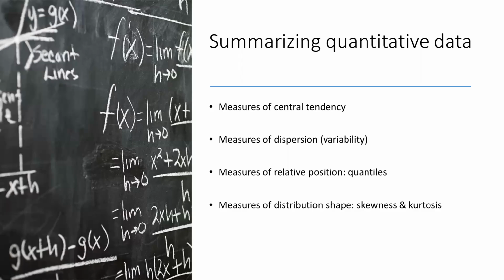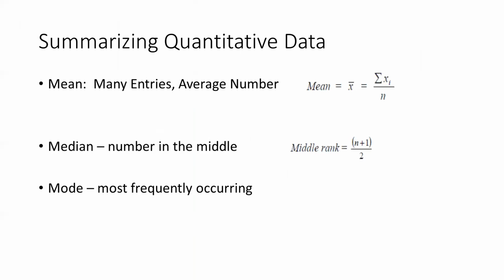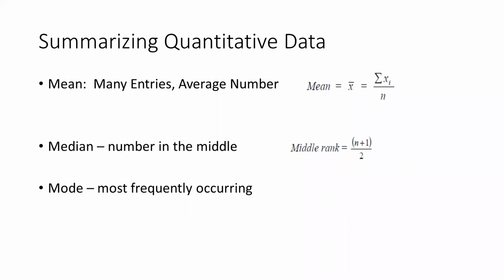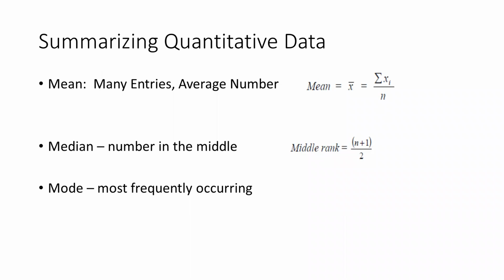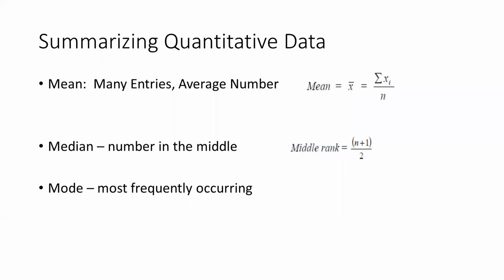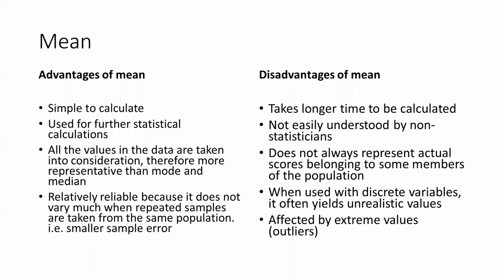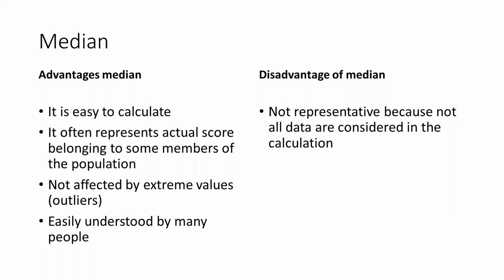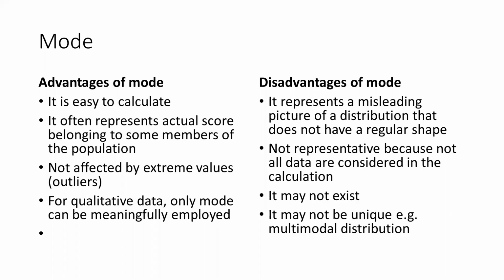SPH 803 Desriptive Statistics| Prof. Maduka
Welcome to this concise overview of SPH 803: Descriptive Statistics!
In this video, we break down the key concepts in descriptive statistics, including mean, median, mode, standard deviation, variance, and data presentation methods. Whether you're a public health student, researcher, or beginner in statistics, this video will help you understand how to summarize and interpret data effectively.

Frequency Distributions

Data Visualization (Tables, Charts, Graphs)

Application of Descriptive Statistics in Public Health

Perfect for students in MPH programs, epidemiology, biostatistics, and research methodology courses.